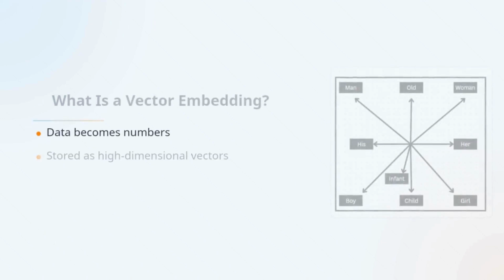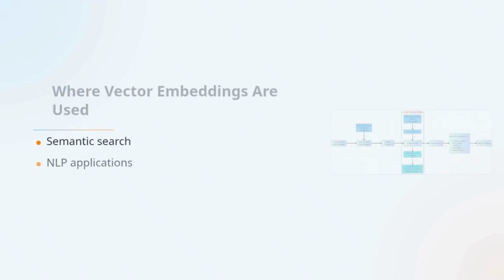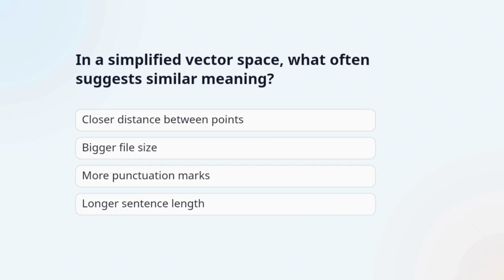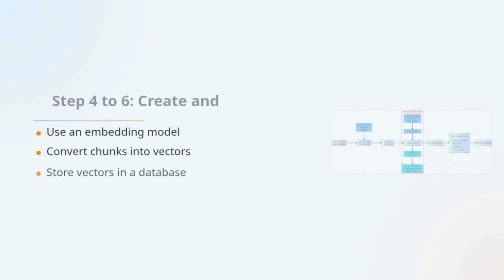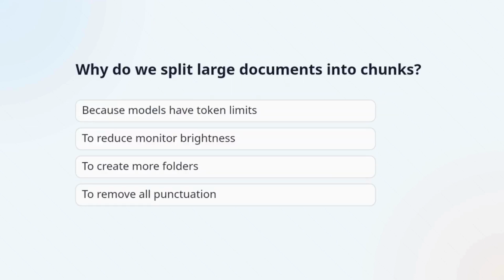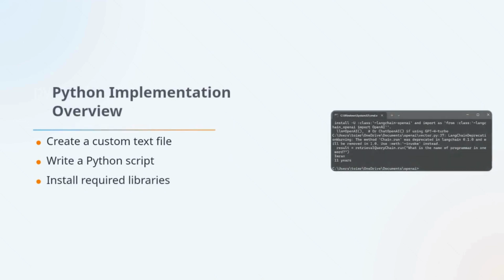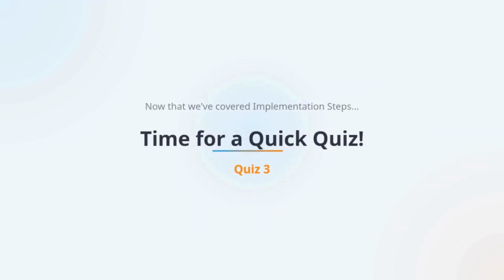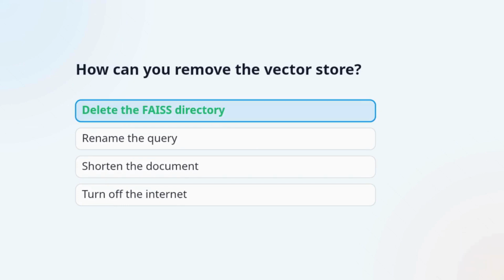Vector Embeddings and Semantic Search | AI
Learn Vector Embeddings and Semantic Search in this video, where we explain how machines convert text, images, and other data into numerical representations that capture meaning. Discover how vector embeddings work, why they are important in AI, and how semantic search uses them to find results based on meaning and context instead of simple keyword matching.

Whether you're a beginner in AI, a student, developer, or tech enthusiast, this video gives you a simple and clear introduction to vector embeddings and semantic search without making it too technical. Watch till the end to understand how these concepts power modern search engines, recommendation systems, chatbots, document retrieval, and many real-world AI applications.